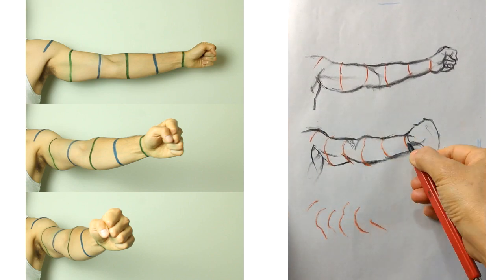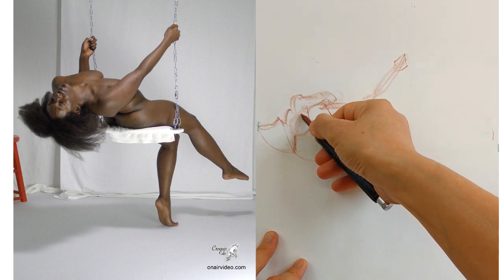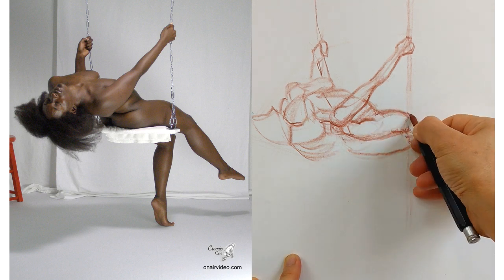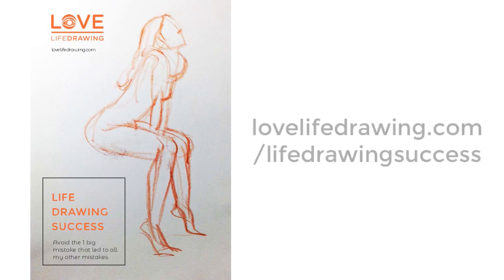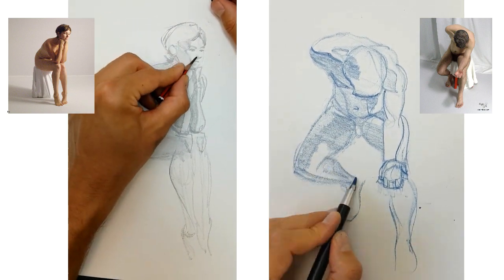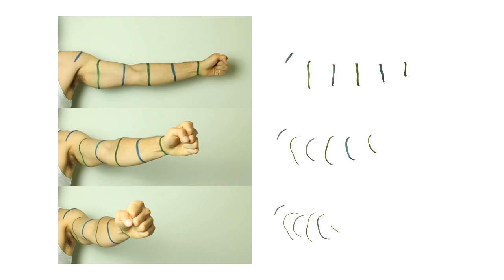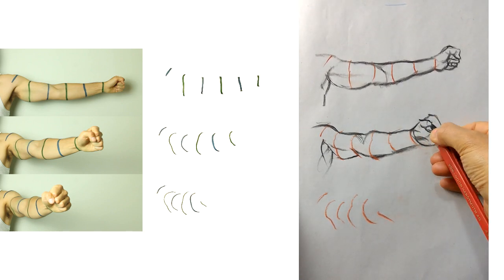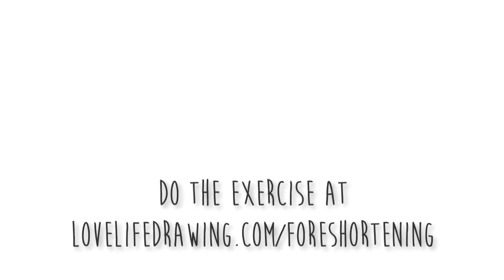FORESHORTENING (3 of 3) - Powerful Exercises - How To Tutorial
If you’d like to do the foreshortening exercise with the cross contour arms, go

In the first video, we established that the problem with foreshortening is mainly that we aren’t used to seeing figures from those angles. In the second, we learned about some techniques to help our eyes see the reality of the foreshortened figures and bypass our preconceptions about the figure.

So now we are going to look at ways of practising that will turn these ideas into real skills. We look at designing practice sessions that are dense with foreshortening, which can be uncomfortable, but will become rapidly less uncomfortable as we get better with these angles.

We’ve also devised a way of training our eyes to see the foreshortening as it really is. We evenly painted lines along my arm, and then I held my arm at different angles to the camera and then photoshopped out the arm itself so that only the lines remain. Now we’ve got a funny pattern of lines which we can copy down, and then go back to the arm photos and try to draw the arm within the constraints of those funny lines. I’d be interested to hear what you thought of the exercise - see the link above to do the exercise.

Thank you as always to the wonderful Croquis Cafe for the reference photos.

Music: Morning Mandolin by Chris Haugen, A Quiet Thought by Wayne Jones, Wave in the Atmosphere by Dan Lebowitz